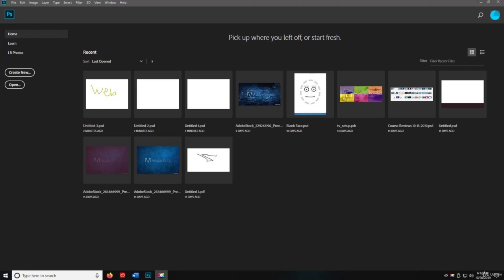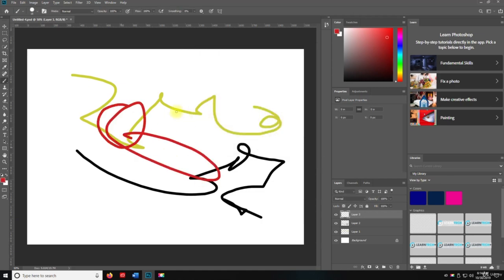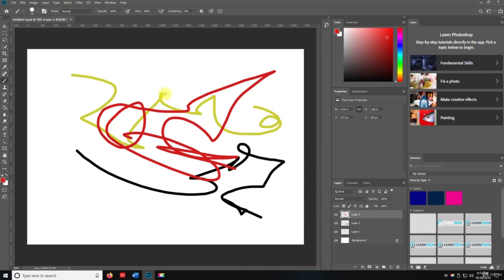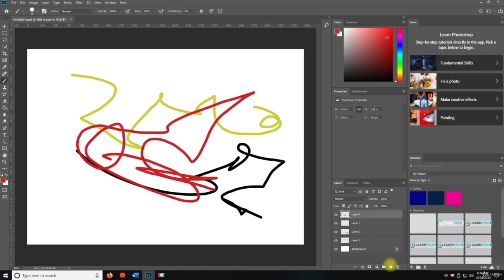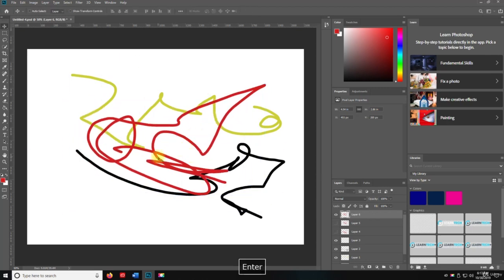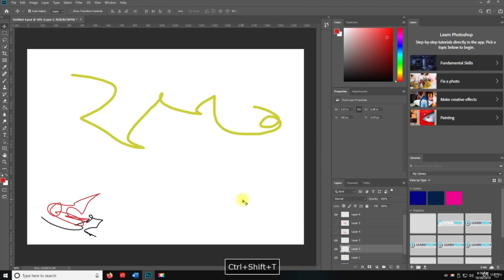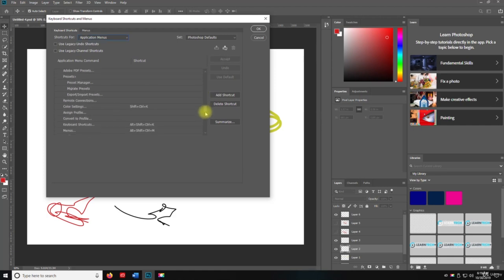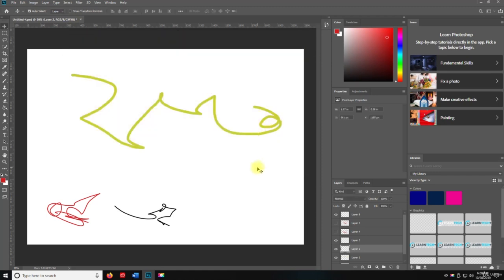Top 5 Tips About the Edit Menu in Adobe Photoshop l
Top 5 Tips About the Edit Menu in Adobe Photoshop | Photoshop Tutorial

Welcome to our latest Photoshop tutorial! In this video, we’ll dive into the Edit Menu in Adobe Photoshop, highlighting the top 5 tips to help you boost your productivity and workflow. Whether you're a beginner or an experienced user, these tips will help you take full advantage of the powerful features within the Edit Menu.

👉 What’s Covered:

Undo/Redo Shortcuts - Master the key to faster edits with these time-saving commands.
Free Transform - Learn how to resize, rotate, and warp your images like a pro.
Fill and Content-Aware Fill - Automatically remove unwanted elements with ease.
Preferences Settings - Customize Photoshop’s behavior to fit your editing style.
Keyboard Shortcuts - Speed up your editing with these simple shortcuts from the Edit Menu.
💡 If you're looking to improve your Photoshop skills and work smarter, these tips are perfect for you!